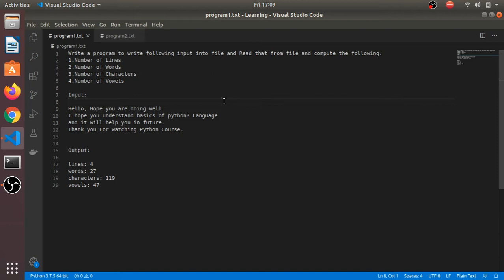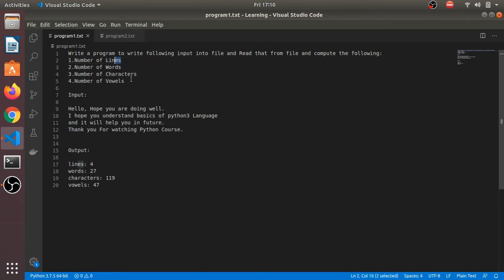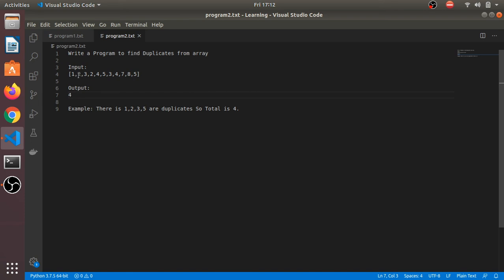39 | Practice Programs | Python3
This video is about practice programs of python3. So, you can check your knowledge and improve your skills.
This is the 39th video of the Python3 Course and this is the last video of this pyhton3 series.

Hope you enjoyed the python3 series!!

Keep Coding and Keep Sharing.